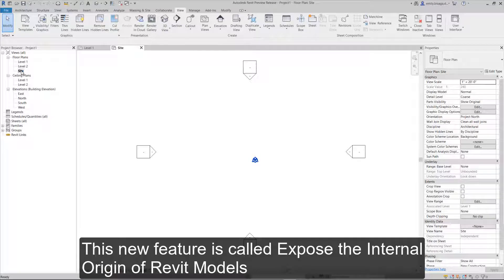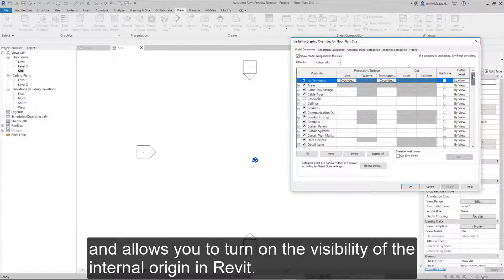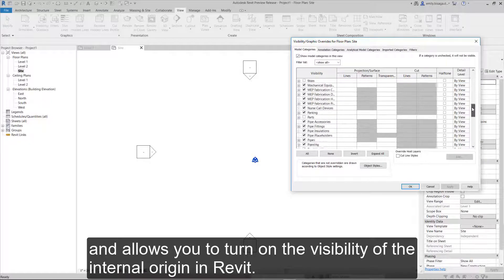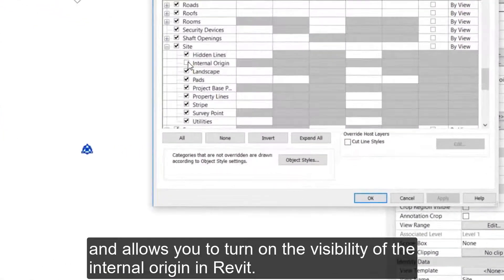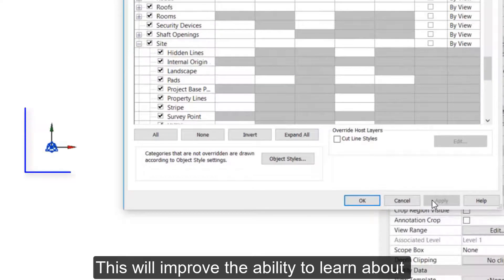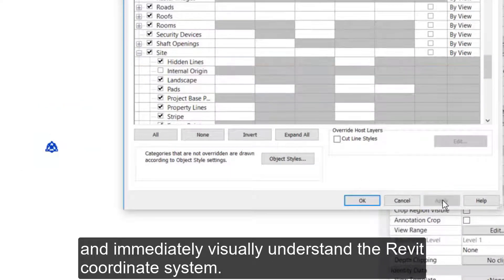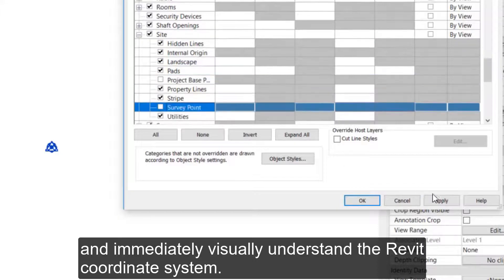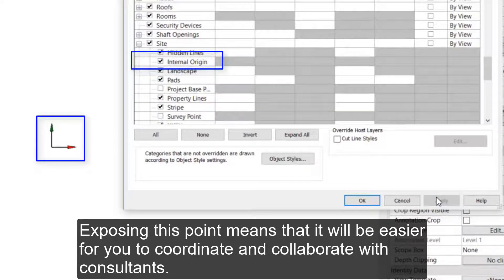butic - Revit 2020.2: Expose the Internal Origin of Revit Models